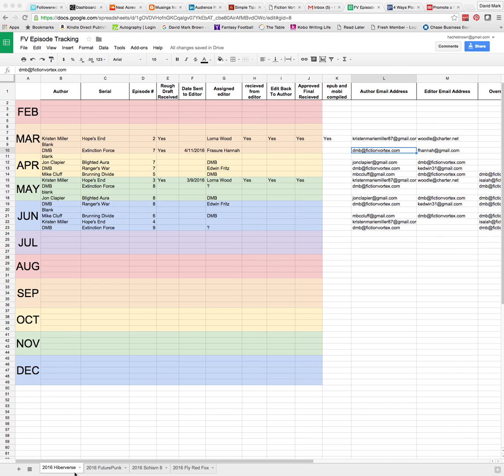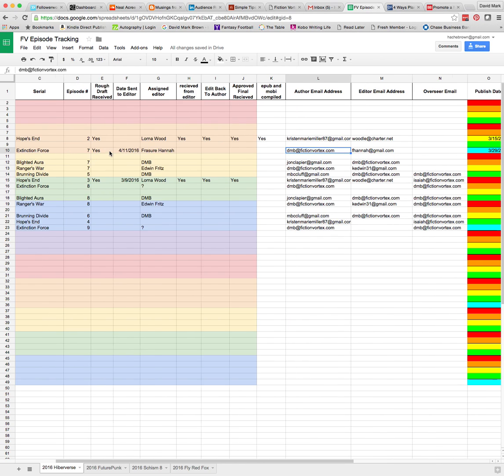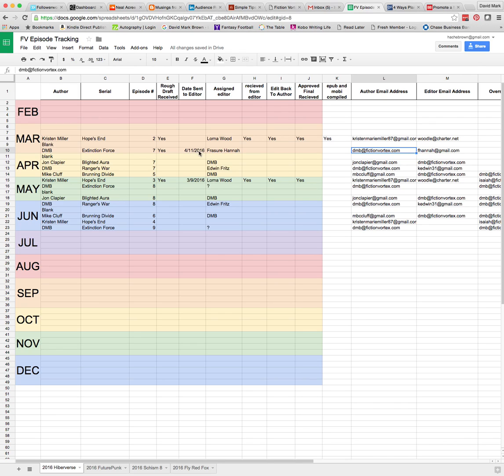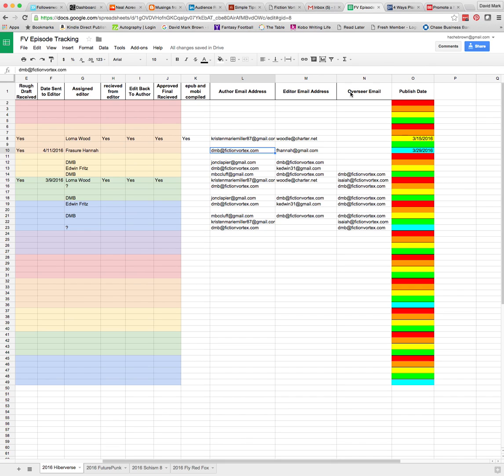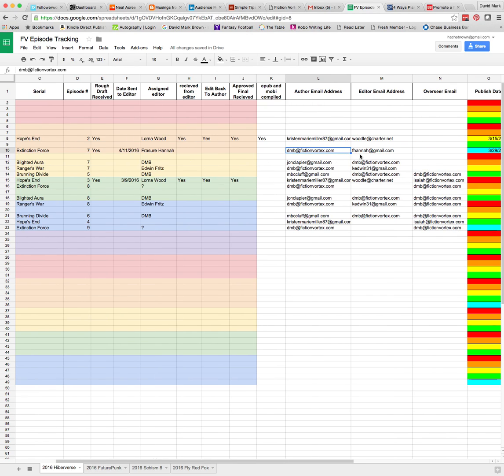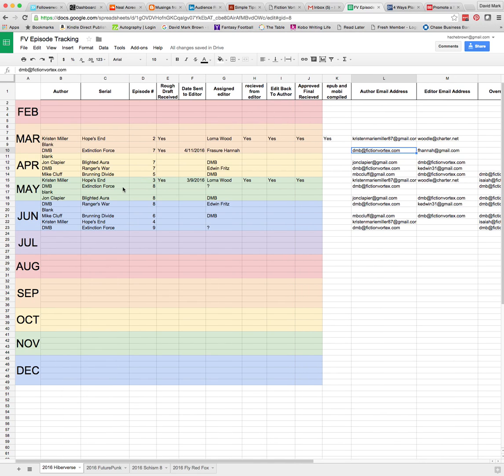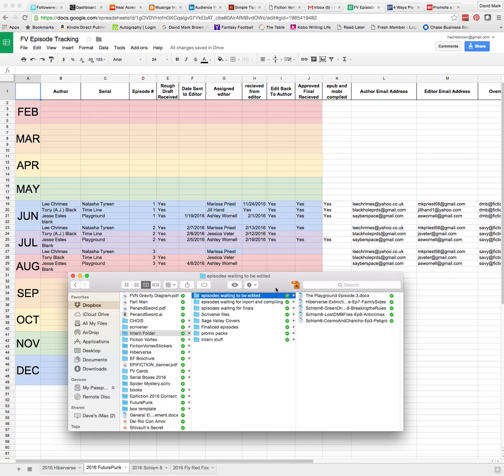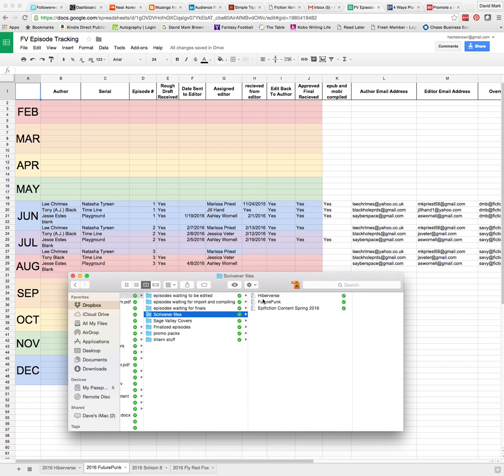FV Intern Road Show Ep5: Google Drive & DropBox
Yep, this week we'll take a quick look at our shared Episode Tracking Google Doc and our DropBox system for tracking the editorial calendar!